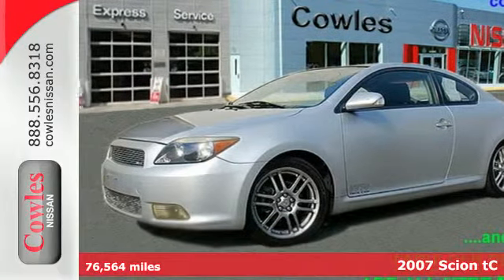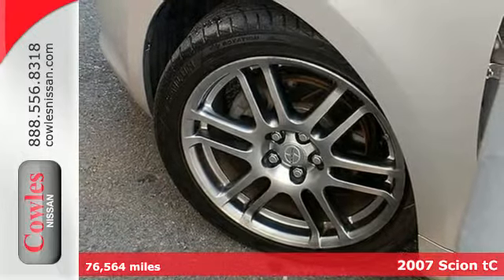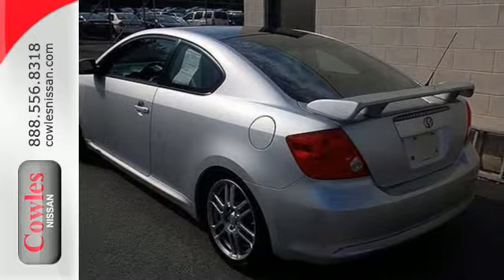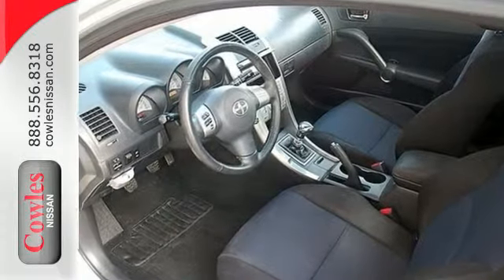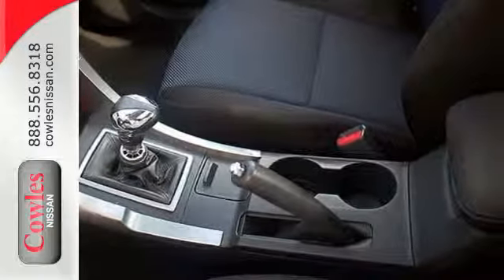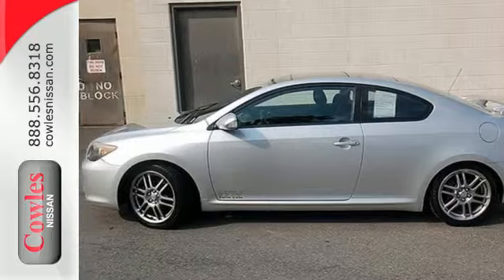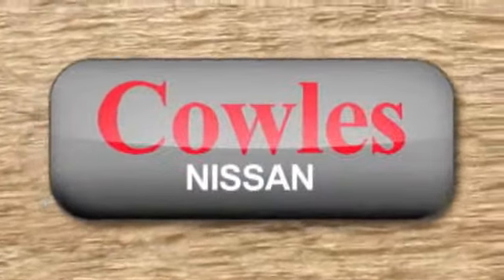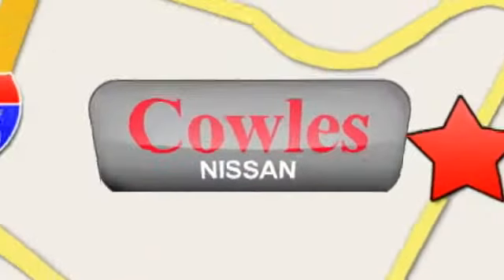2007 Scion tC Washington DC VA Woodbridge, VA N1113B - SOLD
Year: 2007
Make: Scion
Model: tC
Trim: Manual
Engine: 4 Cylinder
Transmission: Manual
Color: Silver
Interior: Black
Mileage: 76564
Stock #: N1113B
We want to help you find the car that fits you and your families needs. Let us then earn your business and your trust. We will do every thing necessary to make sure you drive home with the car of your choice. , Reclining Bucket Seats,AM/FM Stereo/CD,Power Sun Roof,Remote Keyless Entry,Deluxe Cloth Upholstery,, Audio anti-theft protection: concealable, Six speaker(s), Air conditioning, Floor covering: carpet in load area, Front seat center armrest, Tinted glass on cabin, Ventilation system with recirculation setting, 12v power outlet: front and 2, Front ashtray, Cargo area cover/rear parcel shelf, Cargo area light, Front seats cigar lighter, Clock, Front seats and rear seats cup holders fixed, Door pockets/bins for driver seat and passenger seat, Lockable glove compartment, Two height adjustable head restraints on front seats , three height adjustable head restraints on rear seats, Remote power locks includes trunk/hatch, Power steering, Remote fuel filler door release, Three-door coupe body style, Driver and passenger power partial-painted door mirrors indicator lights, Doors driver and passenger and front hinged, Delayed/fade courtesy lights, Luxury trim alloy on doors and alloy look on dashboard, Valet lock, Driver and passenger vanity mirror, Low fuel level warning, Low tire pressure indicator, Oil pressure warning light, Service interval indicator, Cargo capacity: rear seat down (cu ft): 35.4 and all seats in place (cu ft): 12.8, Emission control level FED, External dimensions: overall length (inches): 174, overall width (inches): 69.1, overall height (inches): 55.7, wh

Address:
14777 Jefferson David Hwy